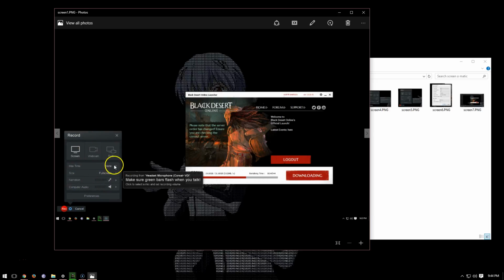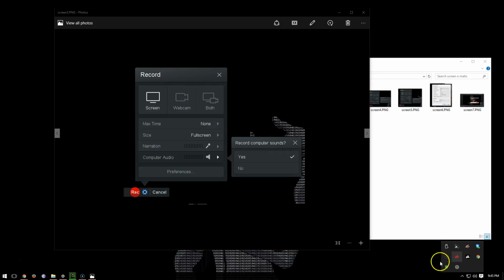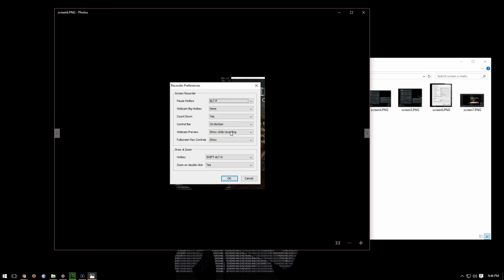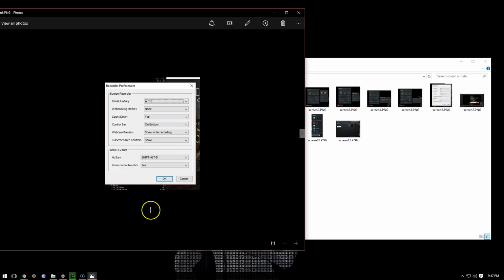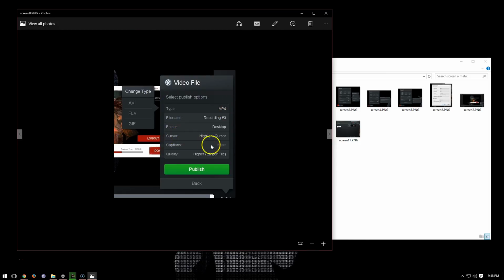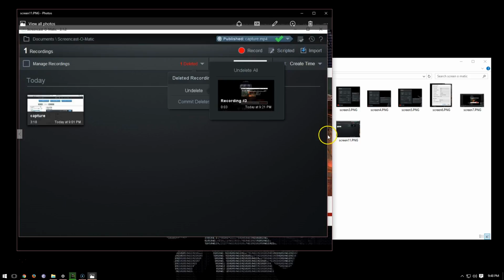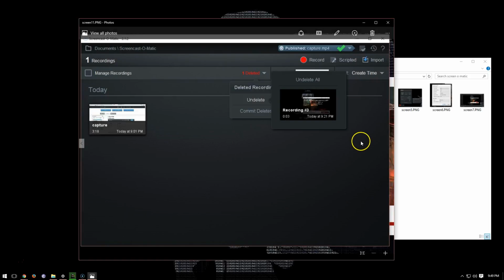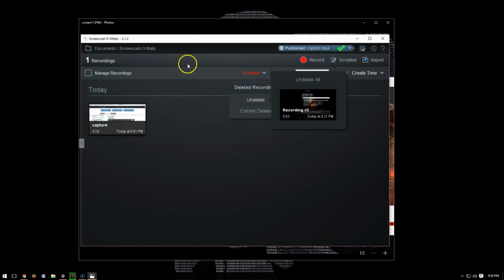Screen-o-matic in more detail